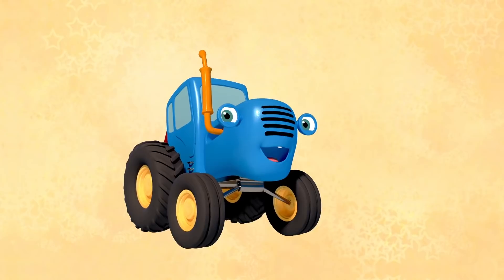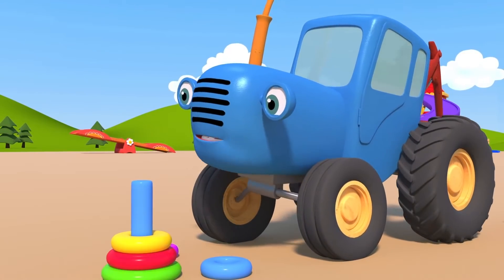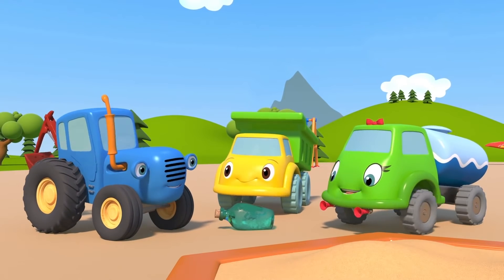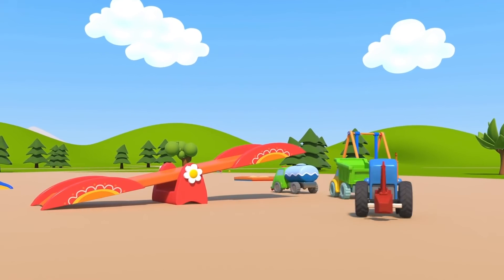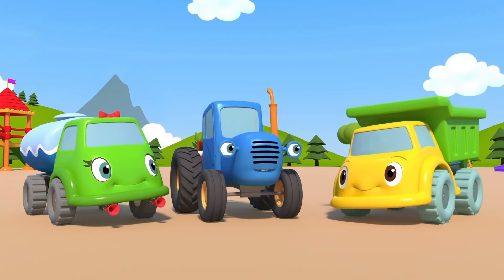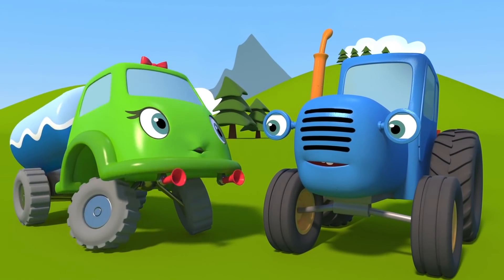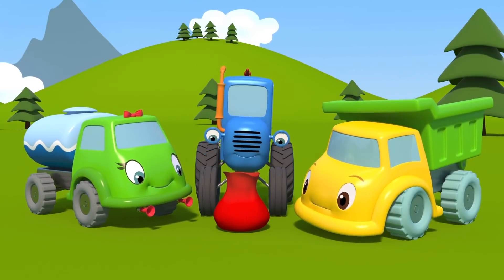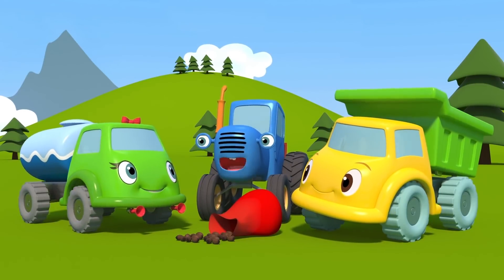TREASURE MAP - The Blue Tractor's playground - Cartoons and TV shows for kids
In this episode Blue Tractor and his best friends Sprinkler and Truck are trying to find the pirates treasures buried on there playground. What do think? Will they find it? Is that's a good idea?